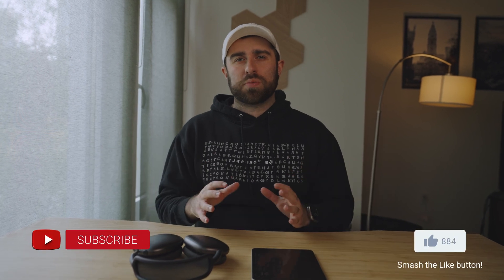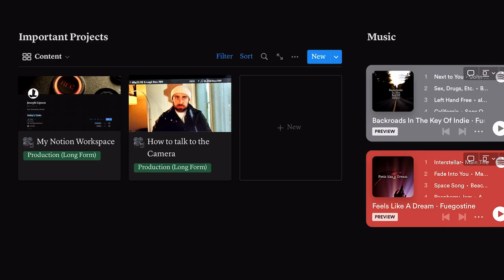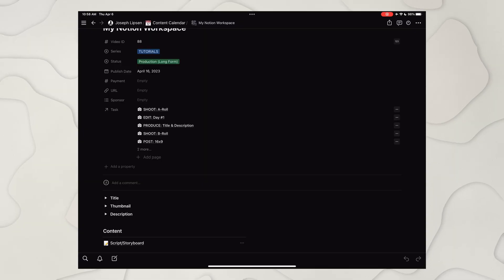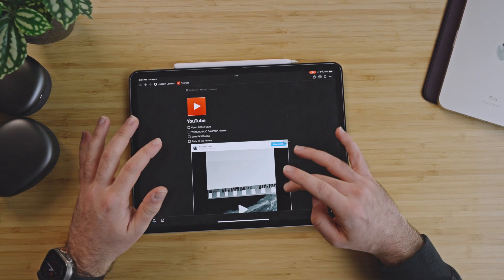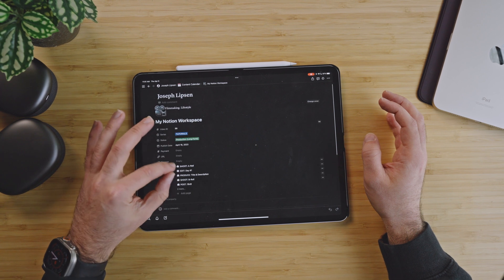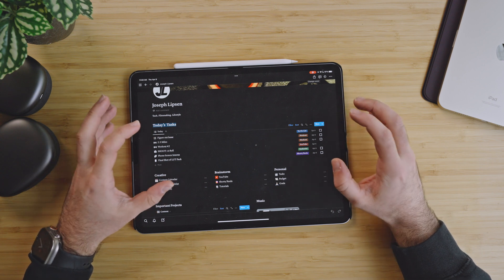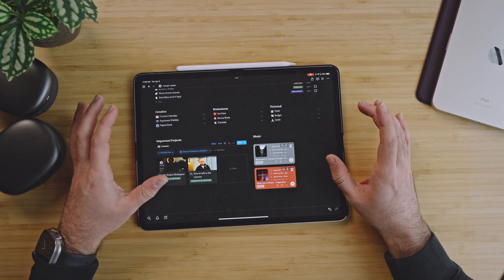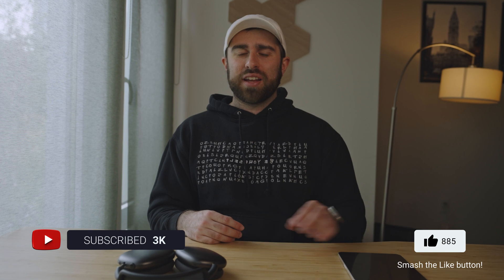My Notion Workflow: Creating Content Like a Pro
Notion is an all-in-one productivity and organization tool that helps individuals and teams streamline their workflows and stay organized. With customizable templates and easy integration with other apps, Notion allows you to keep track of your to-do lists, projects, notes, and more, all in one place. Whether you're working on your computer or on the go with your mobile device, Notion can help you manage your work more efficiently and effectively.

Cameras and Lenses:
Sony FX3
Sony 16-35 f/2.8 GM
Fuji X-T3
Fuji 27mm f/2.8

Lights:
Amaran 100x
Aputure Light Dome SE
Aputure MC RGBWW

Audio:
Sennheiser MKE 600
Deity V-Mic D4 Duo

Gimbals/Tripods/Stands:
DJI Ronin RSC2
Westcott Mini Boom Arm

Software:
DaVinci Resolve
Photoshop
Notion

ABOUT MY CHANNEL:
My name is Joseph Lipsen. I create lifestyle tech videos that have a cinematic and informative twist to them and how they are incorporated in my everyday life. I am based out of Seattle, WA. I am a huge fan of tech and video production. So bringing these two worlds together is huge for me and a fun process to get to bring these edits together. oh and I like to put out the occasional VLOG!! Drop me a message below and let's talk tech!!